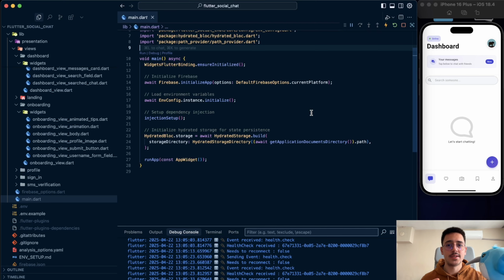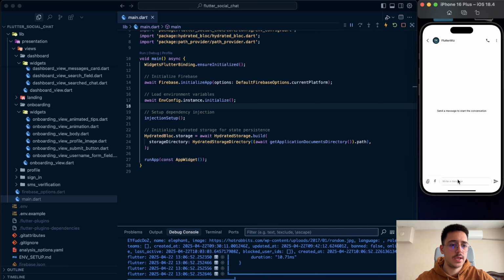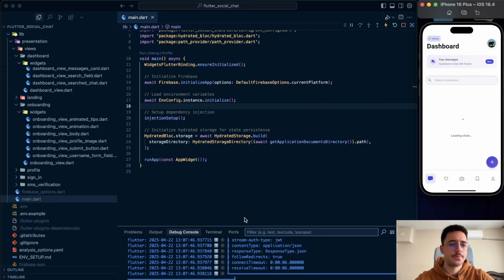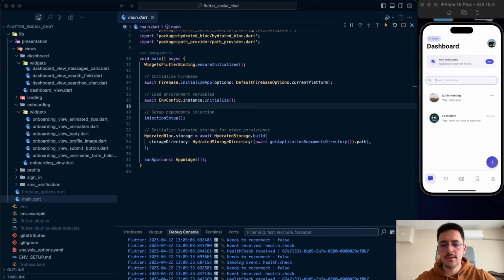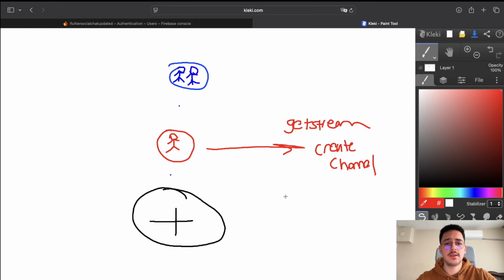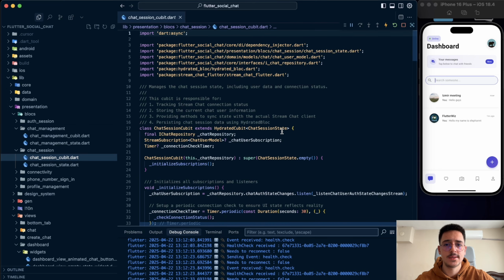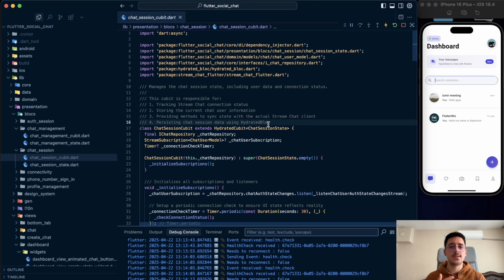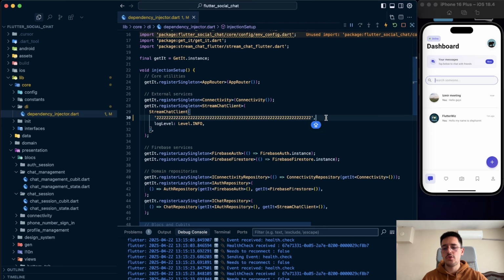Flutter Social Chat – Part 4: Chat Flow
Welcome to third part of the Flutter Social Chat series!

In this video, we break down the chat flow.